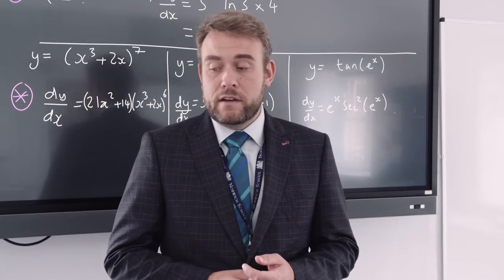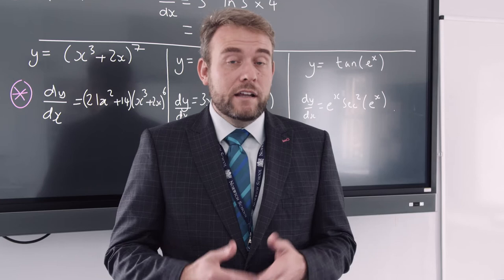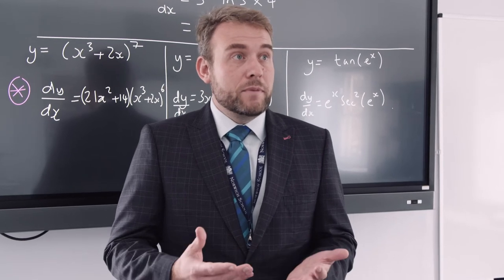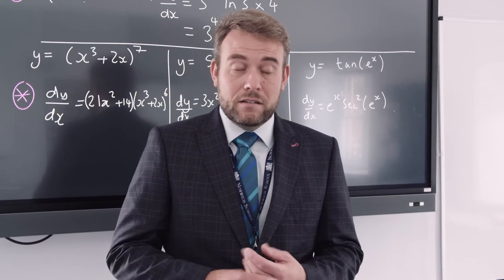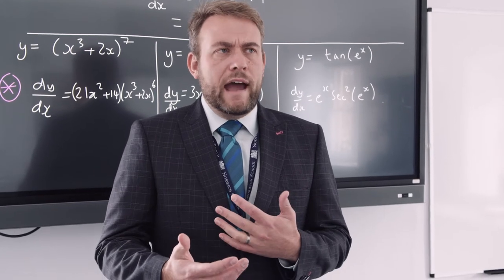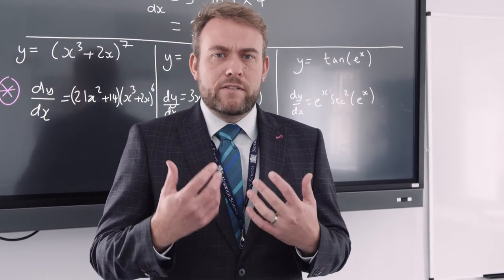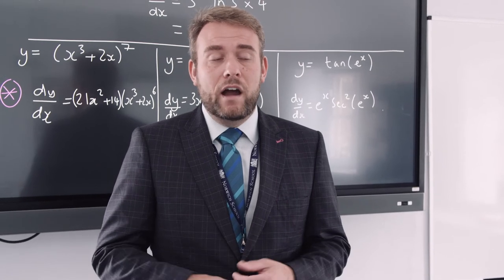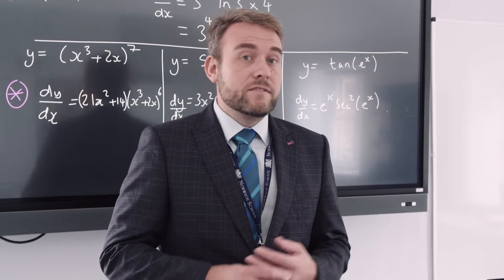Maths at Norwich School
Hear about Maths at Norwich School from our Head of Mathematics, Dr Simon Kirby